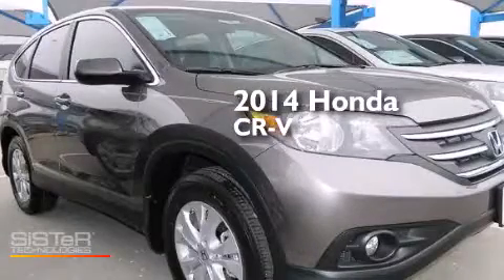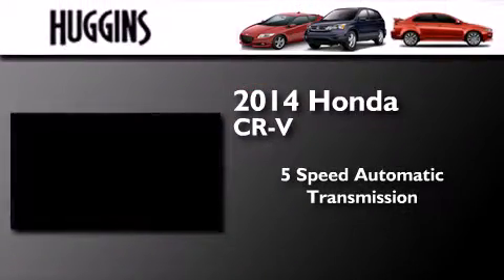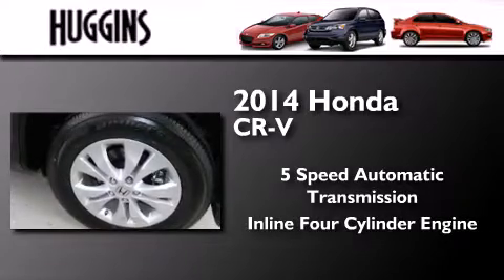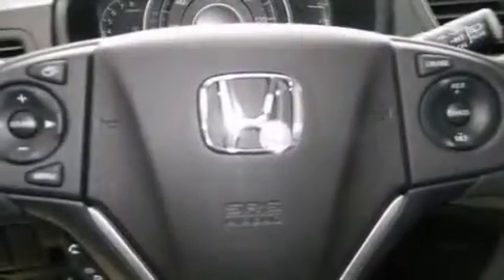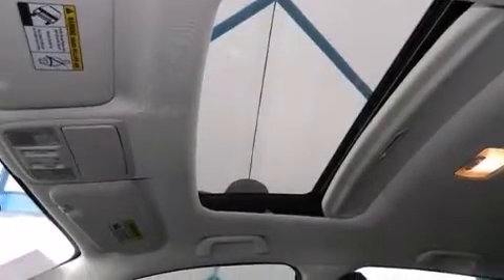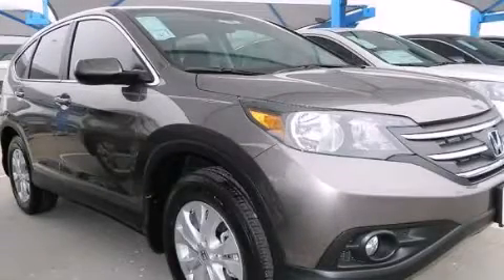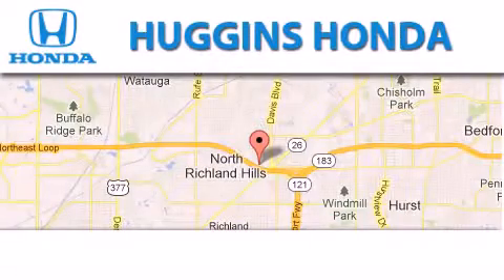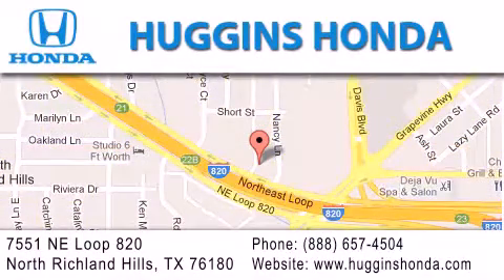2014 Honda CR-V North Richland Hills TX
We've been honored to serve the Ft. Worth TX area , we promise that your experience at our dealership will exceed your expectations ! Year : 2014 Make : Honda Model : CR-V Engine : 4-Cyl i-VTEC 2.4 Liter Trans . : 5-Spd Automatic Exterior : Urban Titanium Metallic Miles : 10 Interior : Black Stock : 44672 Huggins Honda 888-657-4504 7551 NE Loop 820 North Richland Hills , TX 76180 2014 Honda CR-V Ft. Worth TX